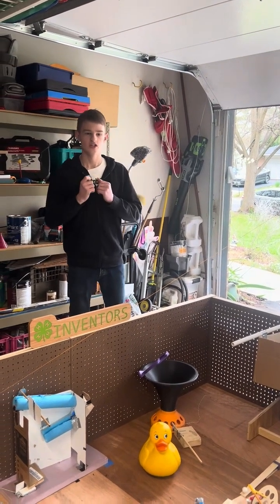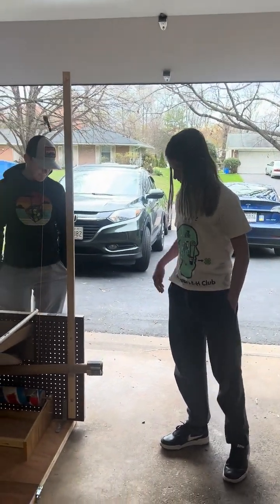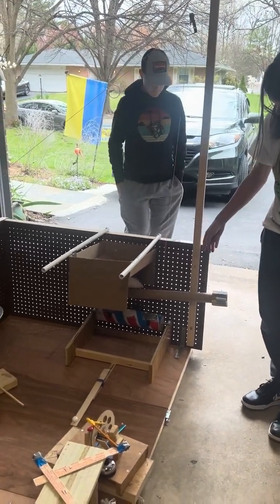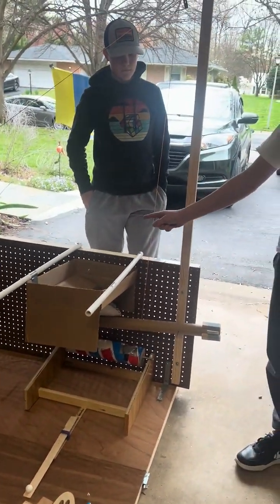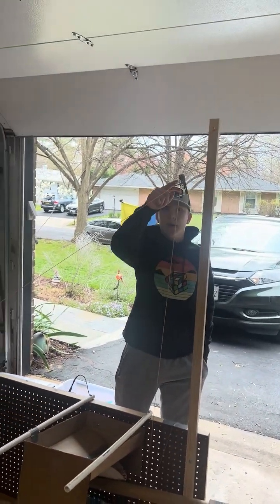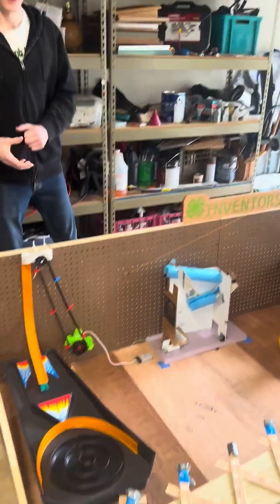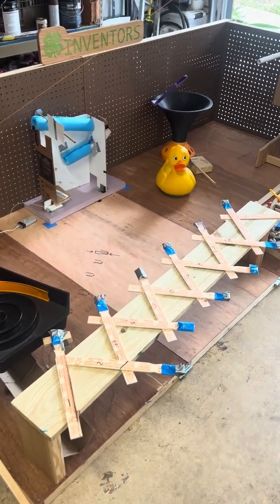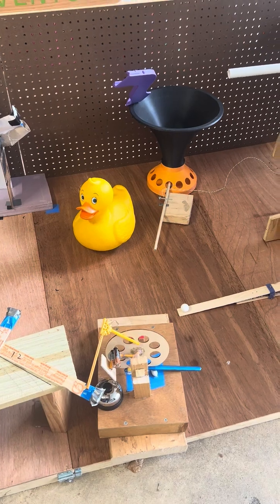4H Inventors Built a Rube Goldberg Machine in ONE BOX What Happened Next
Meet 4H Inventors as they showcase their incredible Rube Goldberg machine, all created within one box! Watch as these young engineers put their skills to the test and see if you can rate their contraption between 1-10. Don't miss out on this amazing display of creativity and ingenuity.

-National Contest Director - Rube Goldberg Institute
Creativity